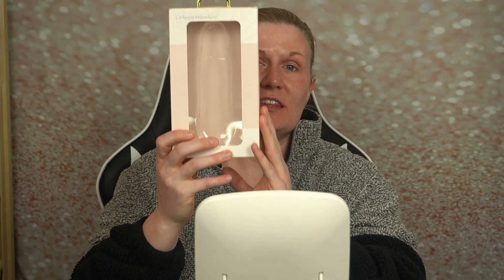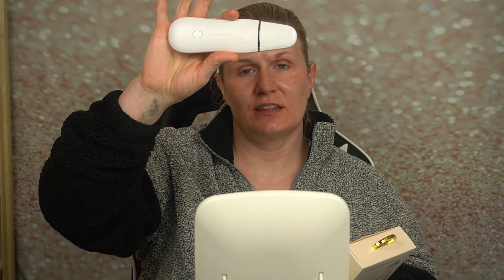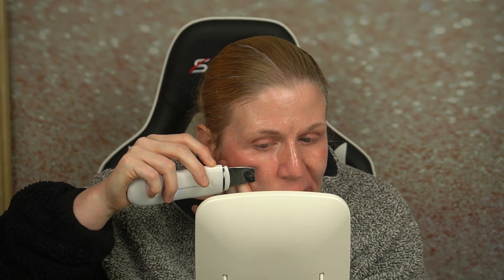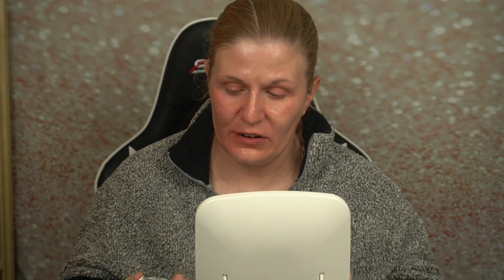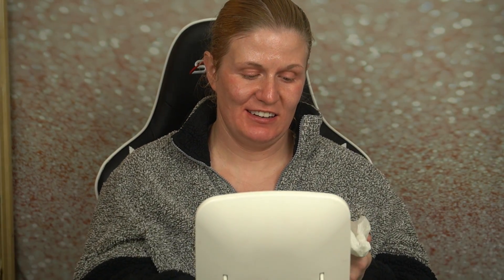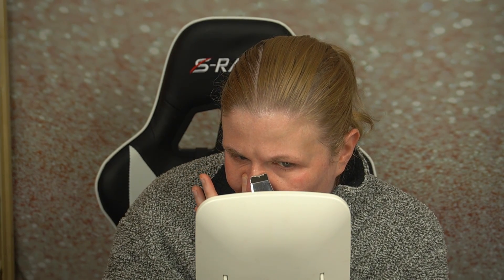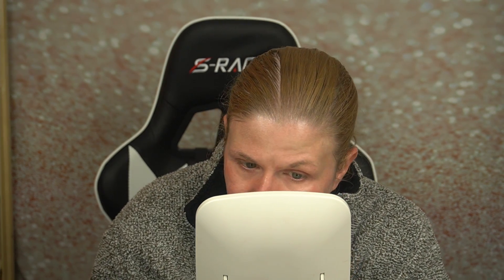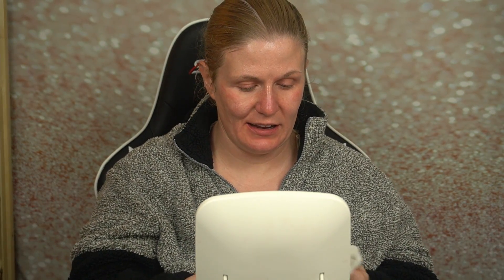Sonic Cleansing Review & Jenna Marbles Discussion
Using a sonic cleansing device and telling you if I think if it's worth it. Also I will be talking about my favorite Jenna Marbles videos. Please tell me what is your favorite Jenna Video in the comments. I can't wait to find out what your favorite are and of course watch them and we can all laugh together. Love you all

(UPDATE) My skin was red for 24 hours but the WORST thing is my very dry skin became even worse and extremely flaky. It took a week for my normal oils to return. I will use this tool spot extract only. I have found another use for this tool and its to take off thick gel masks. It is AMAZING for that because it LIGHTLY EXFOLIATES  your skin. Hope you found this helpful ❤❤